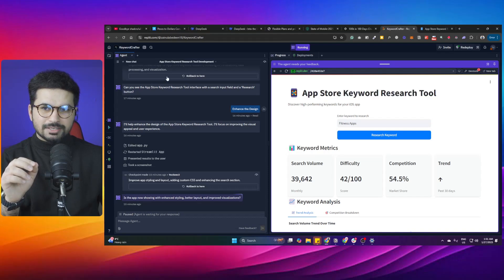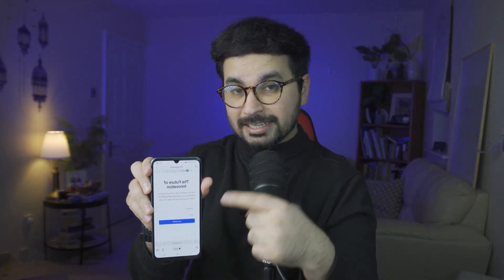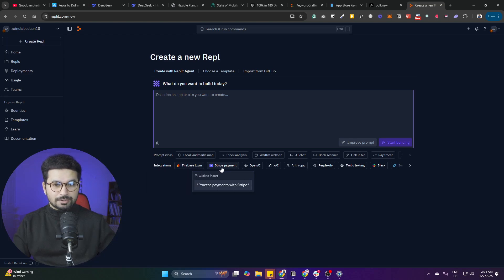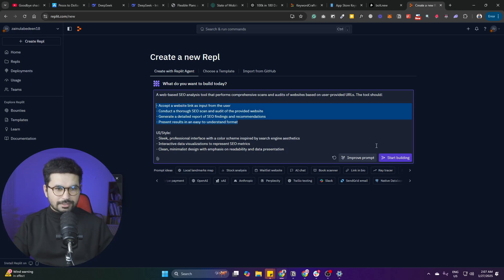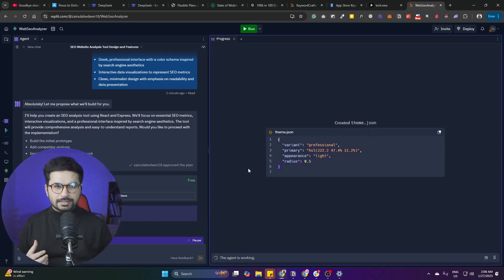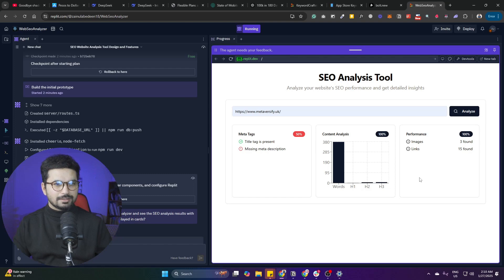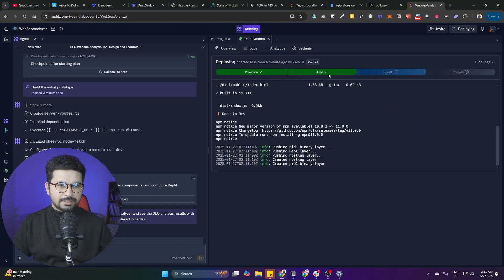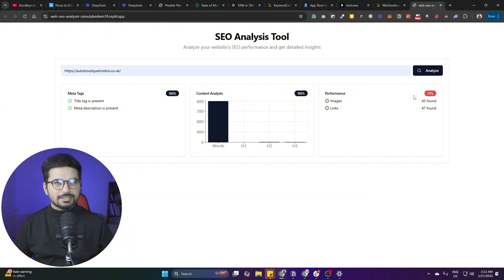Replit Ai Agent: FREE AI Code Editor - Full Stack AI Code Editor On The web! Cursor AI Alternative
🚀 Replit AI Agent: The Future of Coding is Here! In this video, I explore Replit AI Agent, a revolutionary free AI-powered code editor that rivals popular tools like Cursor AI, Bolt.new, and Windsurf AI. Learn how this full-stack AI code editor can help you build web and mobile apps entirely in your browser, without writing a single line of code.